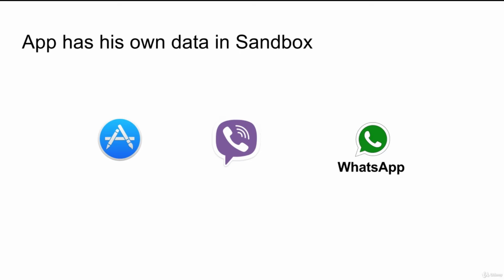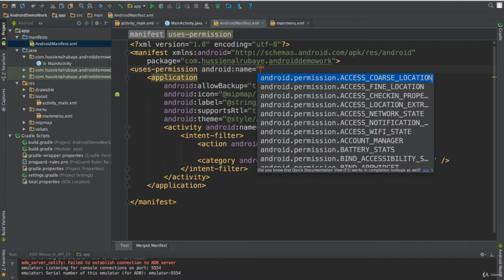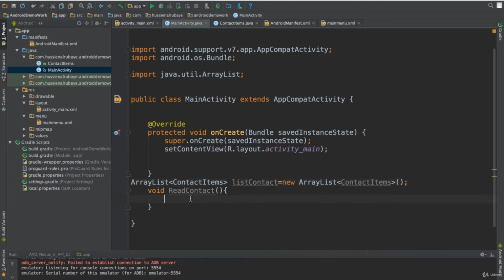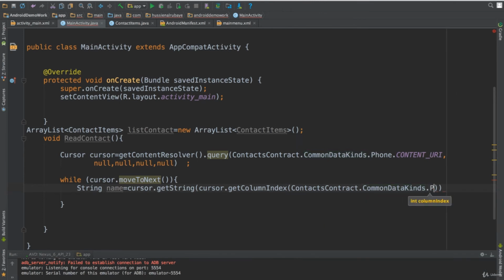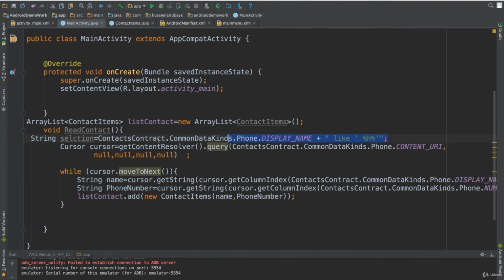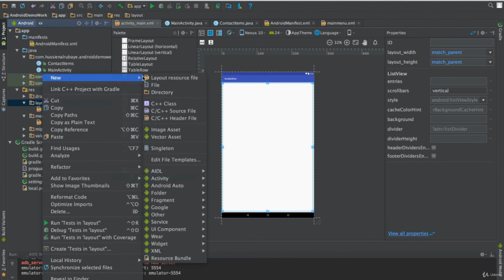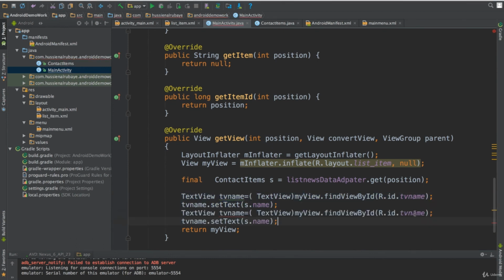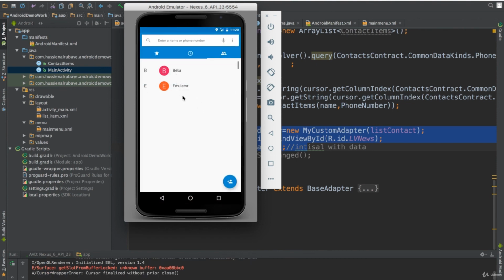Content provider and Read contact | Part 57 | The Complete Android App Development